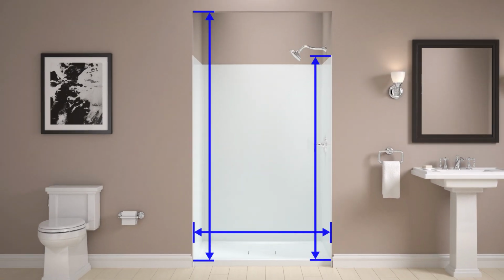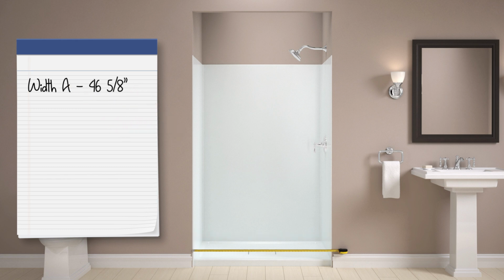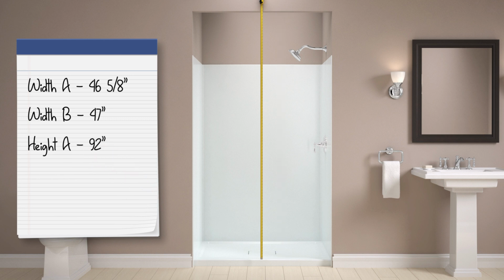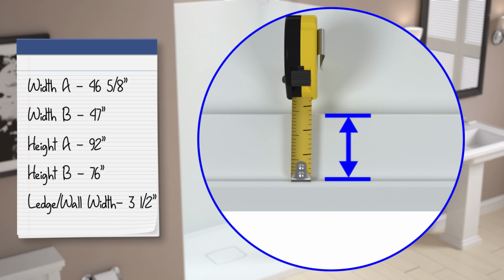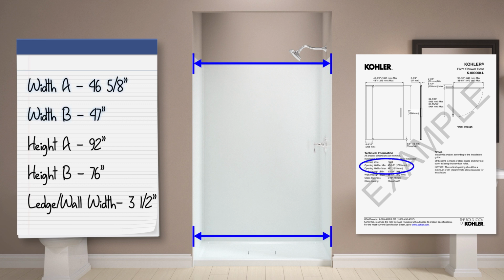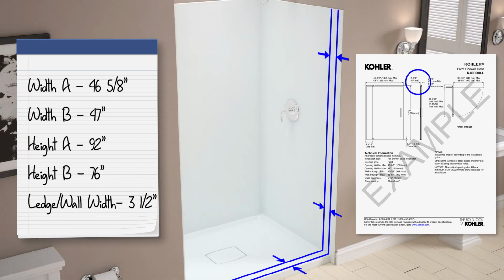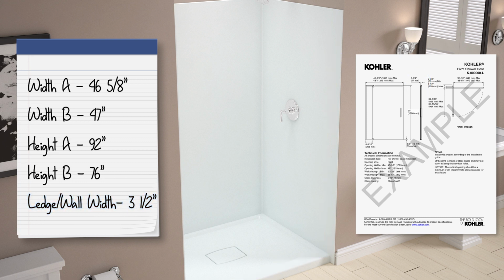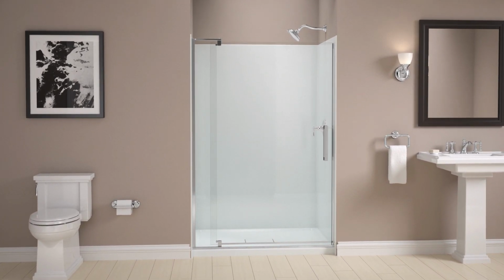Measuring Your Bathroom for KOHLER Pivot Shower Doors - Rev A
This video demonstrates the measurements and information needed to select the KOHLER Pivot Shower Door that will fit perfectly in your bathroom. A video that covers KOHLER Sliding Bath or Shower Doors is also available and can be viewed